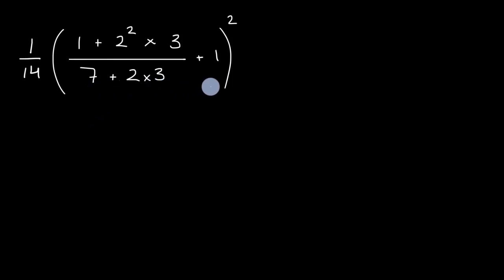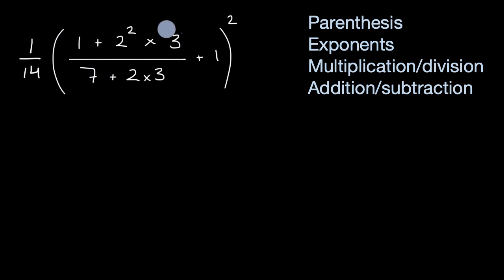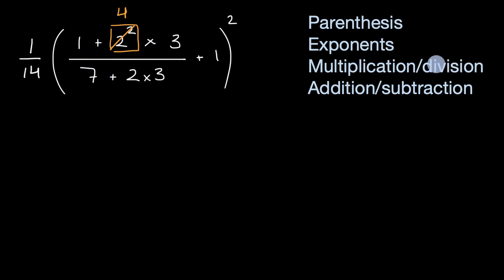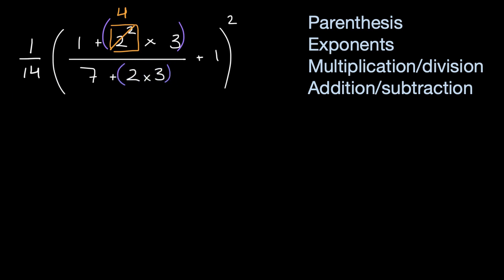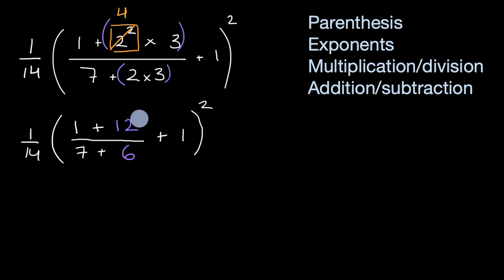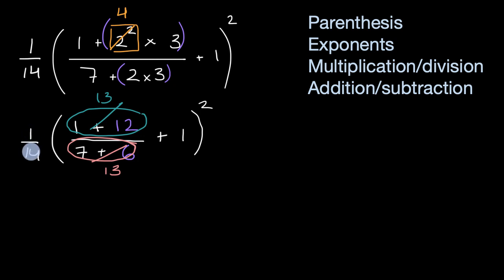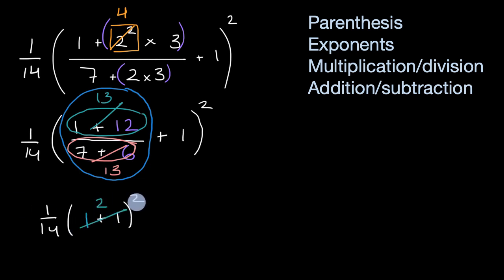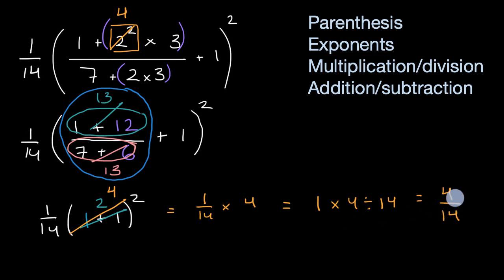Order of operations with fractions and exponents | 6th grade | Khan Academy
An example where we use order of operations to evaluate a more complex expression with fractions and exponents.